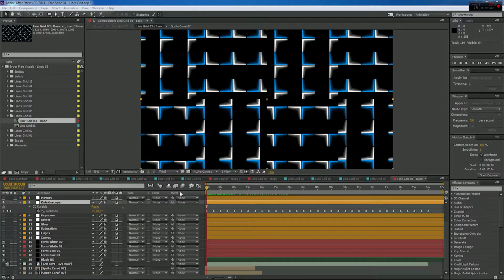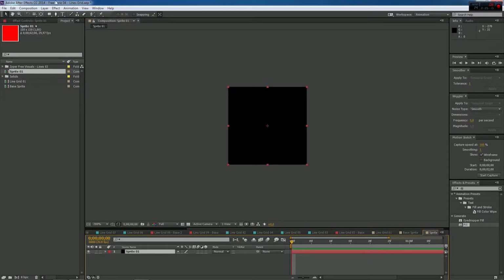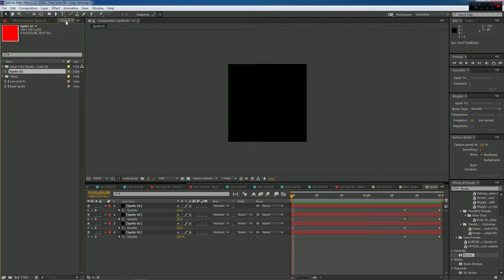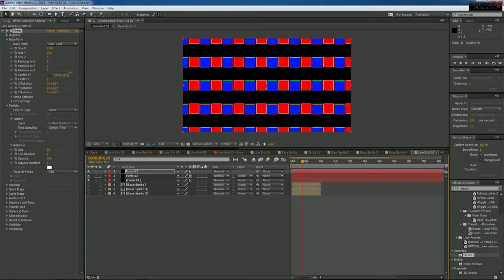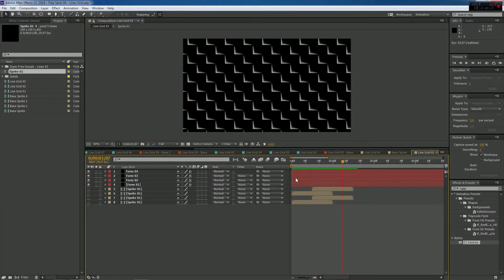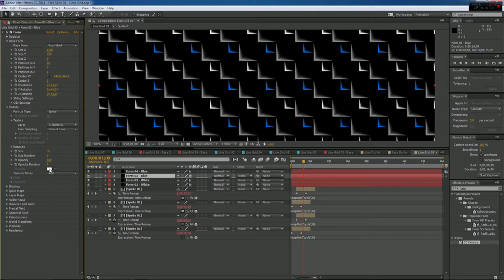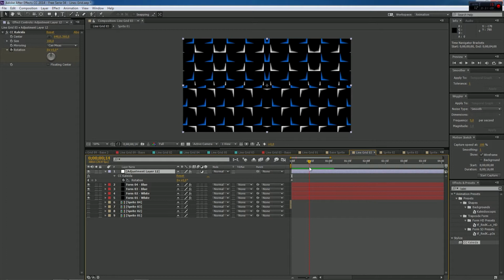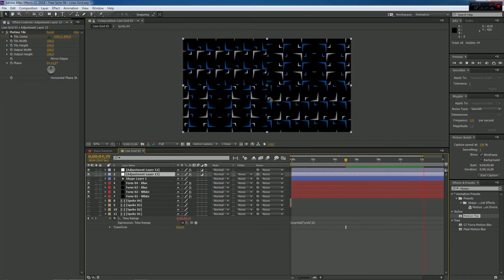ZYPER VISUALS TUTORIAL 04 - Lines Grid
Zyper is proud to present his fourth Vj Tutorial about how to create the base animation of his free serie "Lines 03".

Or contact zyper on facebook, twitter or any other social media.

In this tutorial i used a looping expression, you can copy/paste it : loopOut("cycle",0)

Download ZYPER VISUALS FREE SERIE - Lines 03 Now for FREE

ZYPER is a French audiovisual artist, working on music, light and video for nightclubs & festivals. Resident at Queen Club in Paris from 2012 to 2015, he's since touring all over the world, vjing or lighting for the biggest festivals mainstage and teamed up with some major EDM artists such as Hardwell, Nicky Romero, Steve Aoki, Kaskade, Showtek and many many more ...

ZYPER is also very famous for his own audiovisual performance where he has total live control on music lights & video.Perfect combination between dynamic dj set and strong visual show, ZYPER provide a new live experience and is recognized as a pioneer of the upcoming VJ scene.In 2015

ZYPER starts his own visual label “Visionz” and released a lot of unique VJ materials along with tutorials. His work get support all over the world and you can see the "Zyper Visuals" on festivals like Tomorrowland Ultra Miami or even EDC Las Vegas.